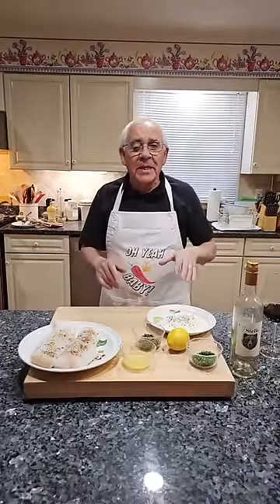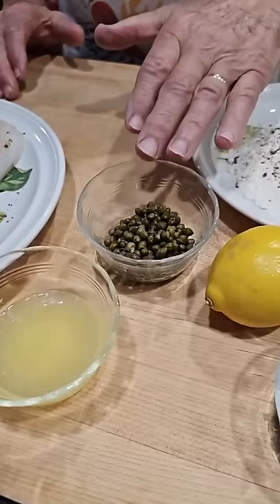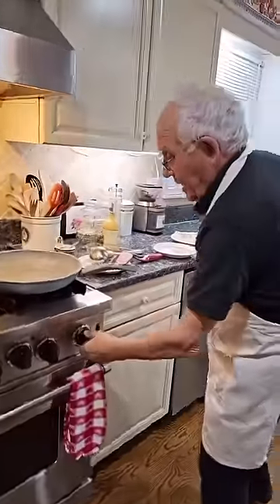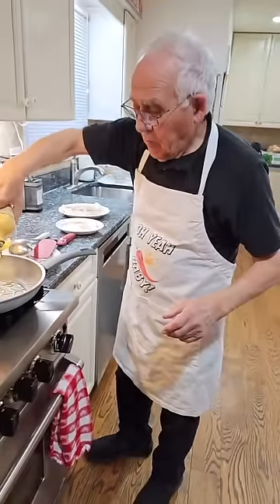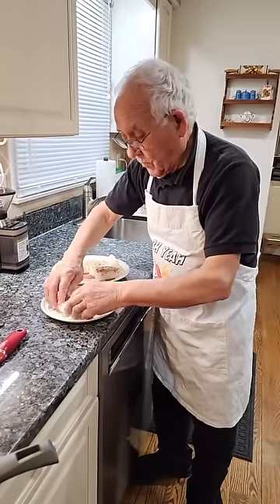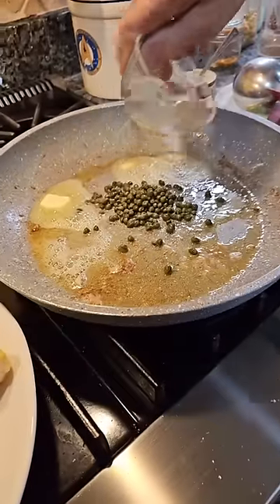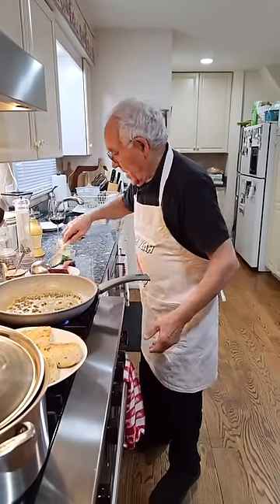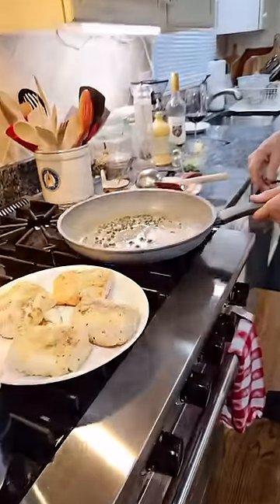Cod Fish Piccata by Pasquale Sciarappa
Pasquale Sciarappa from OrsaraRecipes makes Cod Fish Piccata.
Filmed live on March 4th 2024.